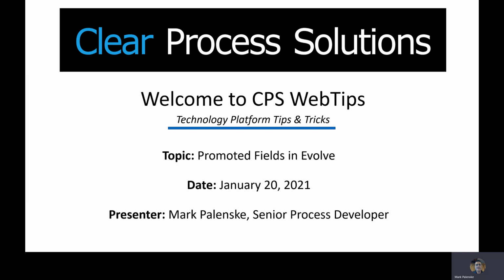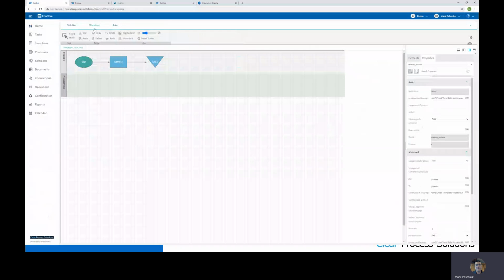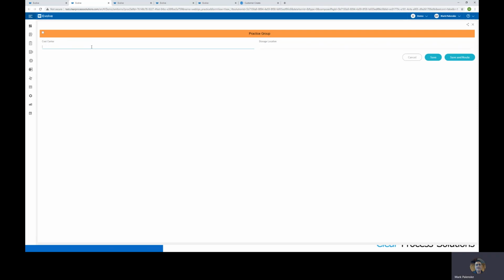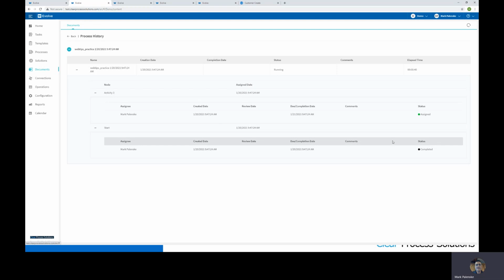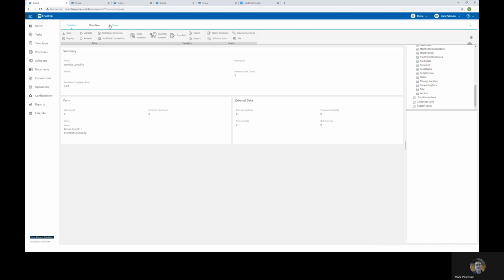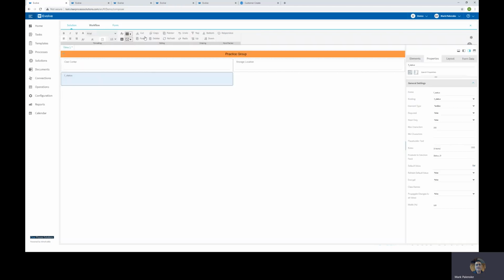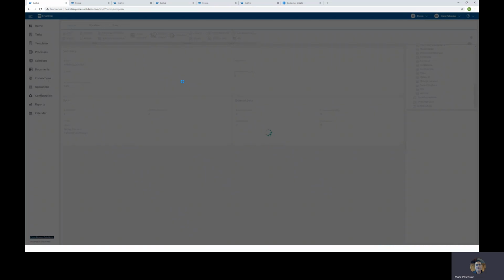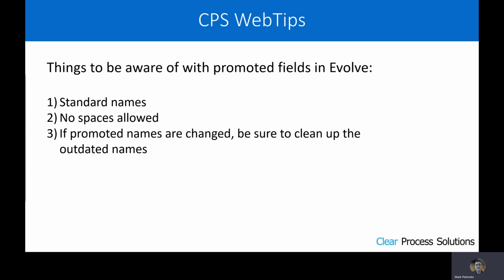CPS WebTips: Winshuttle Evolve Promoted Fields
Winshuttle Composer promoted fields had a variety of uses and made finding the task you wanted easier. Evolve, too, allows for promoted fields called Solution Fields. There are several different things to be aware of and this CPS WebTips cover these differences. This 15 minute video will also demonstrate how to create, use and find promoted fields in Winshuttle Evolve.

CPS has been tactically executing on implementations of digital transformation platforms for years focusing on business process automation, data and analytics and manufacturing digitization. Our team would like to share this knowledge with you on our YouTube channel via CPS WebTips.